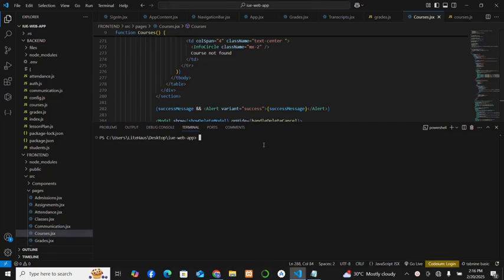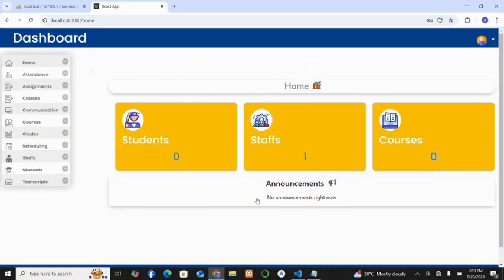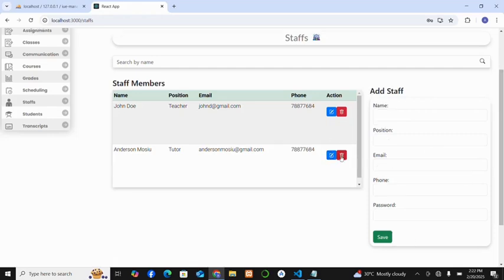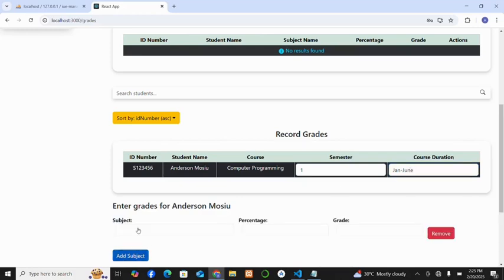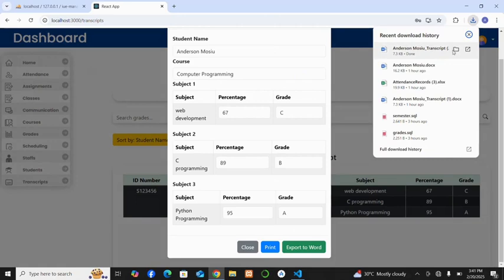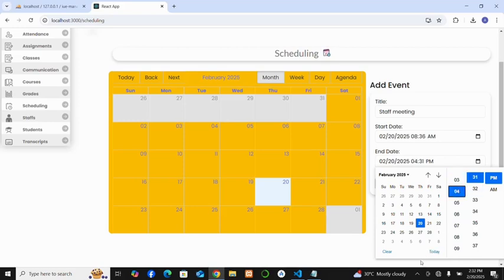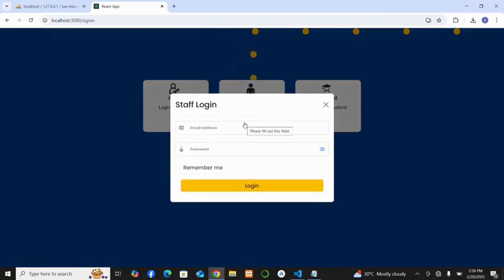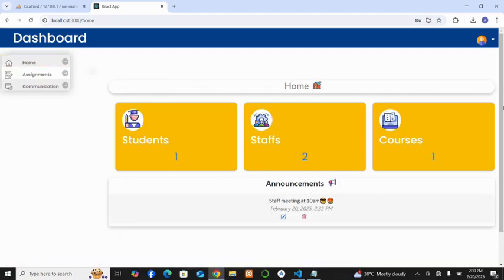School management system project | React | Express| Node js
I did this project in 2024.
Tech Stack :

📌Frontend: React, Bootstrap, CSS

📌Backend: Express js

📌Database: MySQL